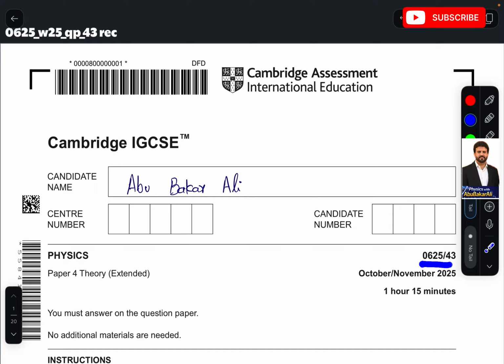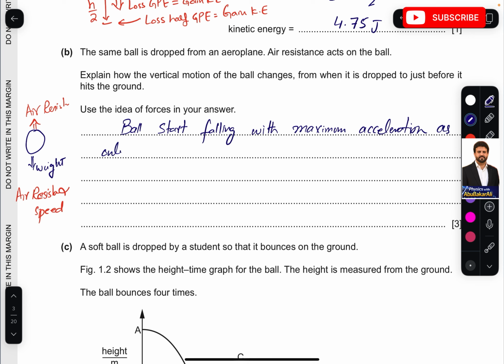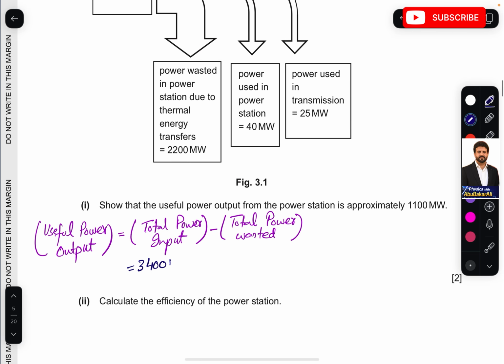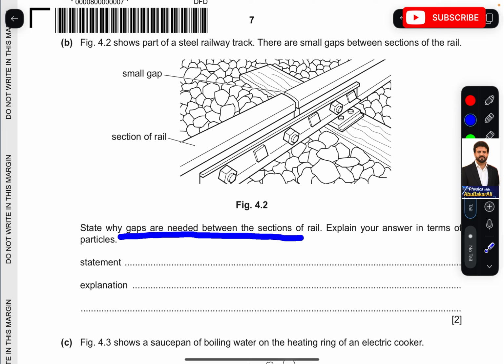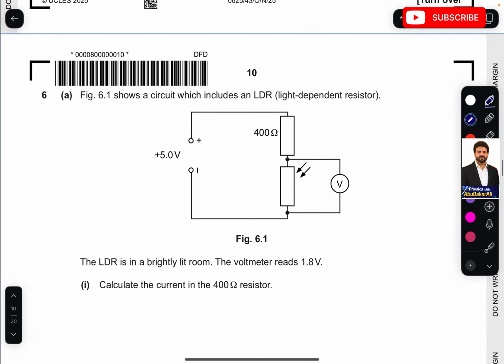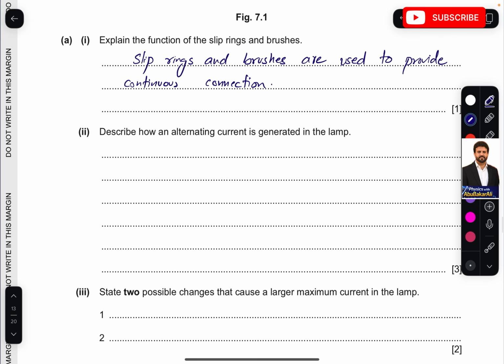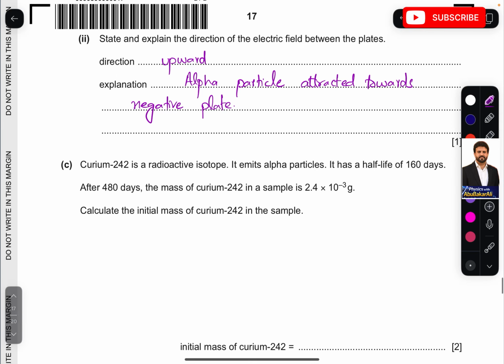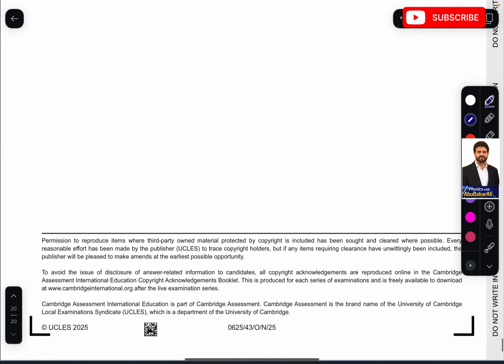0625/O/N/43/25 | 0625/43 Physics Oct/Nov 2025 | Complete Paper 4 Solution | Cambridge IGCSE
🚀 **Cambridge IGCSE Physics 0625 | October/November 2025 | Paper 4 Variant 43 | Complete Paper Solution**

In this video, I solve the **Cambridge IGCSE Physics (0625) October/November 2025 Paper 4 Variant 43** step by step, exactly as expected in the examination.

✅ Complete solution to every question
✅ Detailed explanations of every concept
✅ Examiner tips and marking techniques
✅ Common mistakes to avoid
✅ Time-saving exam strategies
✅ Maximum marks approach

Whether you're preparing for your upcoming IGCSE Physics exams or reviewing past papers, this walkthrough will help you strengthen your concepts and improve your exam performance.

📚 **Need full IGCSE or A Level Physics preparation?**
Join my live online classes where we cover:
• Complete syllabus
• Topic-wise notes
• Past paper practice
• Weekly tests
• Exam techniques
• Recorded lectures